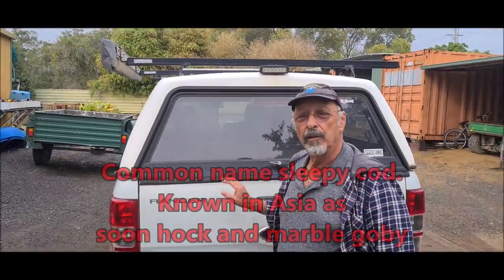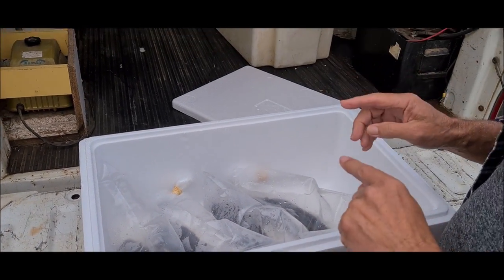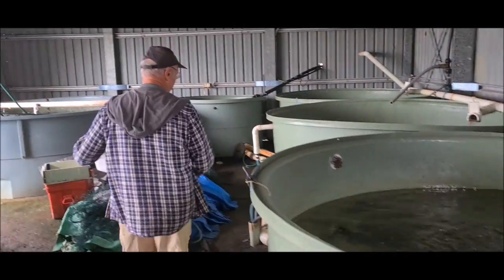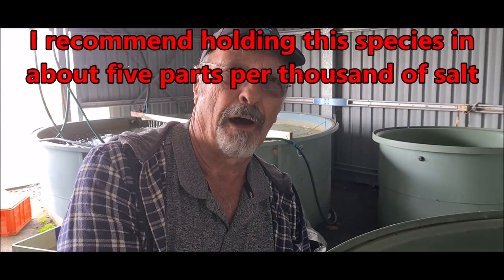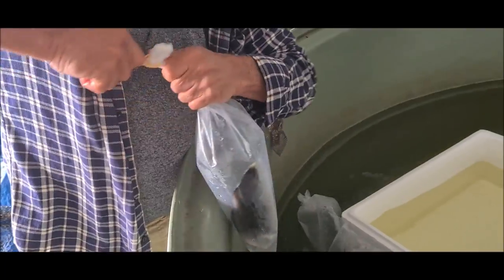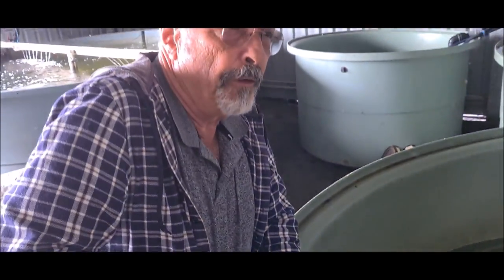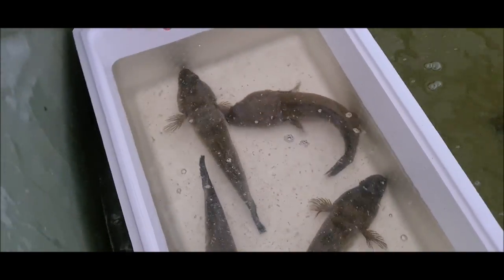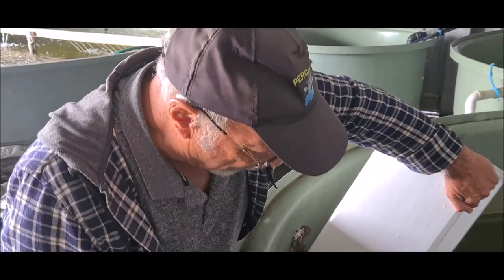Unpacking Sleepy Cod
This video shows how to unpack sleepy cod, also known in Asia as Soon Hock, and Marble Goby. (Oxyeleotris lineolata)

No need to mix water or allow temperature to equalise. Doing this has no advantage AT ALL and just adds to the stress for the fish.

Having salt  in their tank water is highly recommended.
I always say, "salt is the aspirin of aquaculture."
Like aspirin treats many ailments, salt also treats many fish issues.

More videos are available to "Level 1" members area" of my
You can sign up for one day au$25, three months au$100.00 or one year au$130. You will have access to detailed information about jade perch, silver perch, Murray cod etc. Over 35 years hands on experience is posted in this area.

ALSO !

Some of the videos available include:
• Farm design
• Hatchery procedures